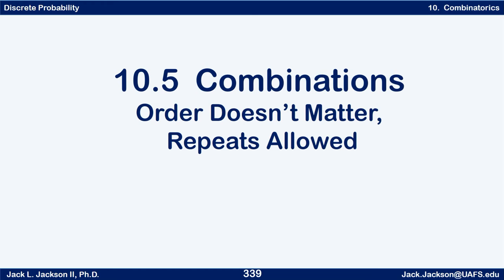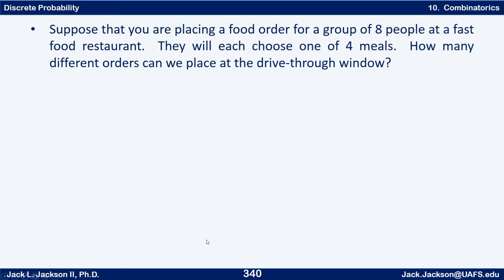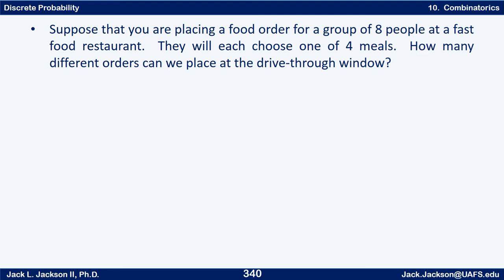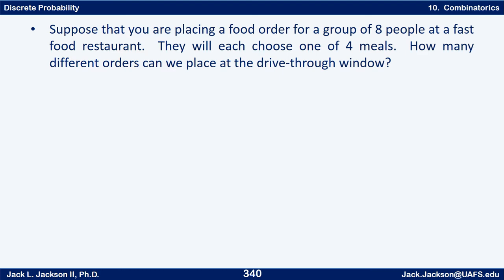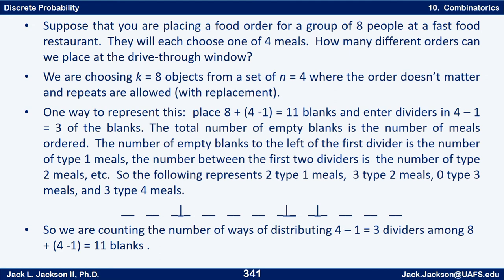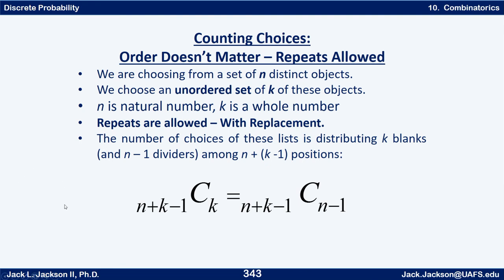Statistics 2.10.5 Combinations, Order Doesn't Matter, Repeats Allowed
We use combinations to count selecting k objects from n distinct objects where order doesn't matter and repeats are allowed.